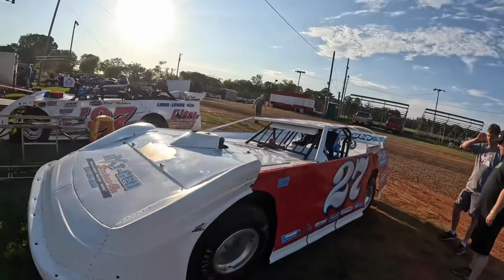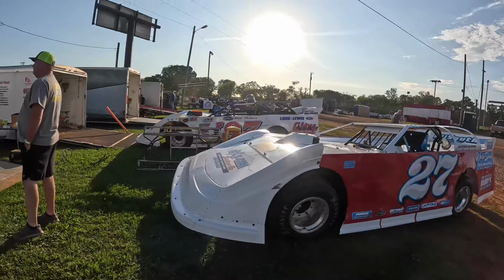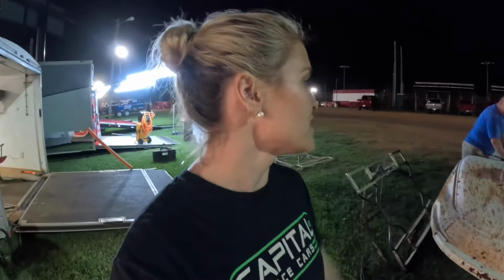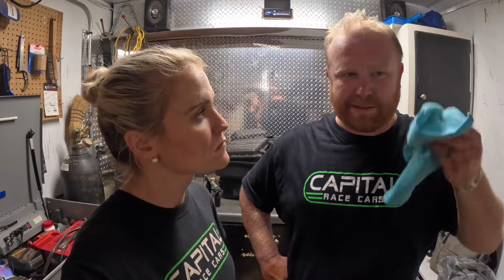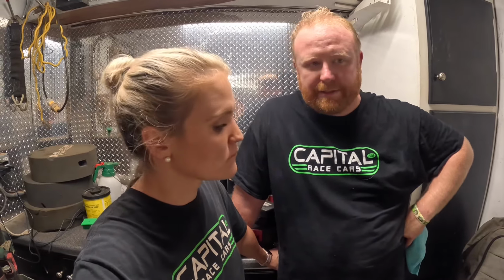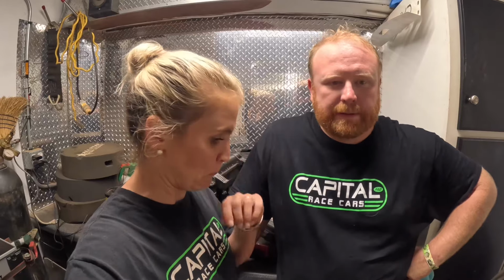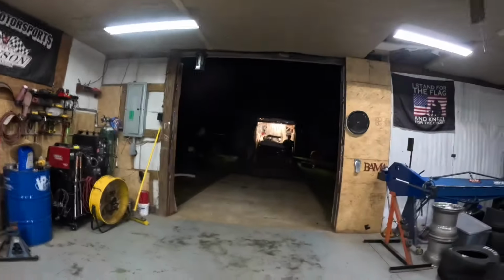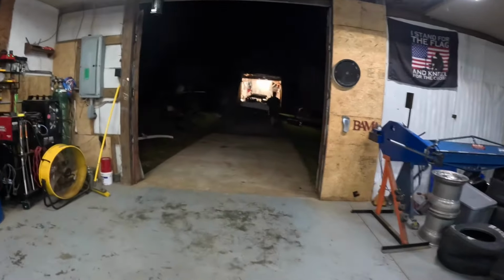Resilience is obviously gonna be a key factor this season…. MORE PROBLEMS 😫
Amazon wishlist:

Magnolia's wishlist:

Instagram: Days of Dirt With Brad Berry Racing

Warp Speed Performance Parts
Fatdaddys crew out of Lafayette, IN
Gorsuch performance
Vinson Race Engines
Brinn Transmission
Penske Racing Shocks
Allsouth signs and Graphics by BB designs